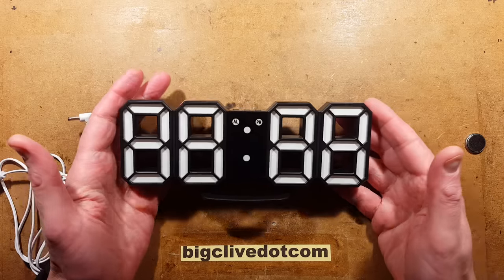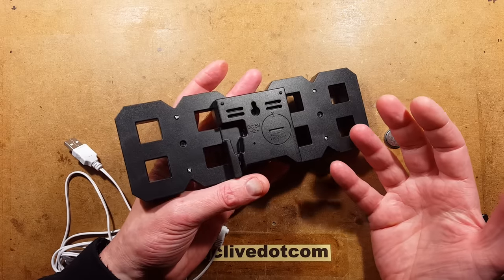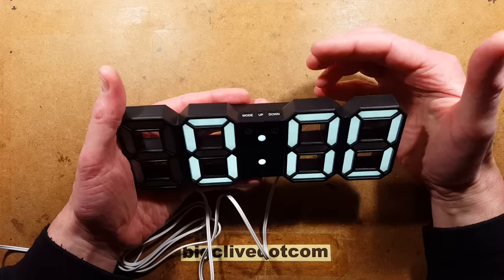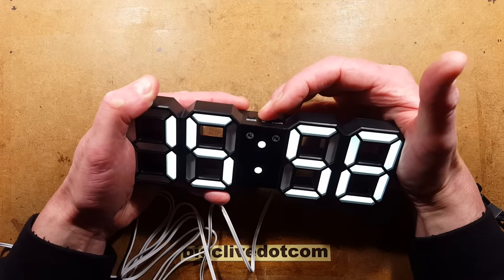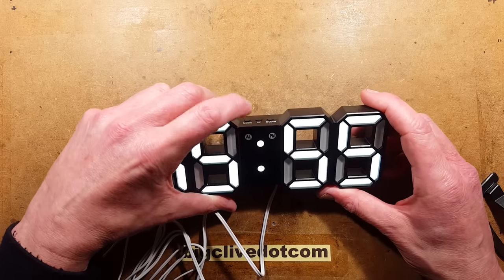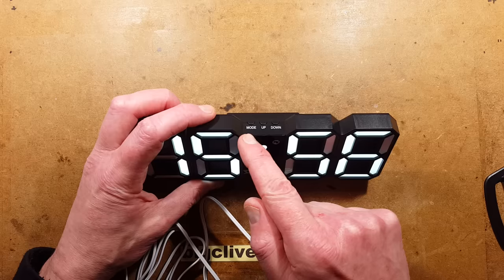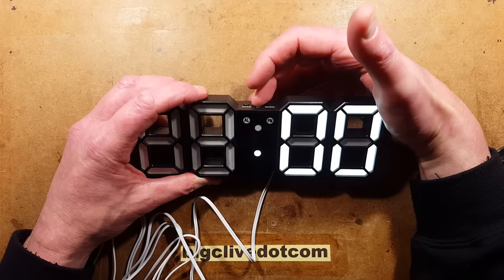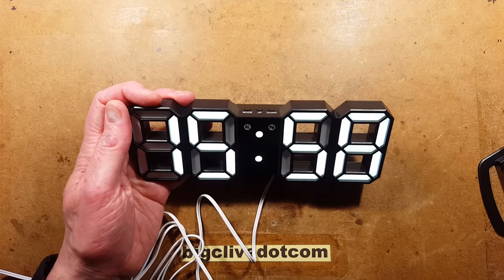How to set your 3D LED digital wall clock.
These clocks seem quite popular, so I thought I'd make a video showing how to set the time and alarm functions on them.

I've got another video where I take this one completely apart.  The circuitry is very interesting.